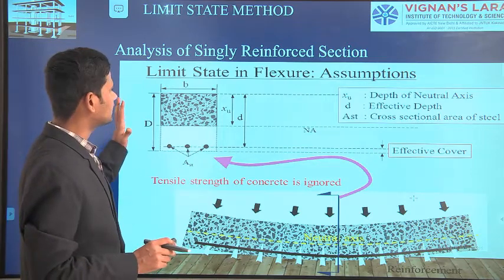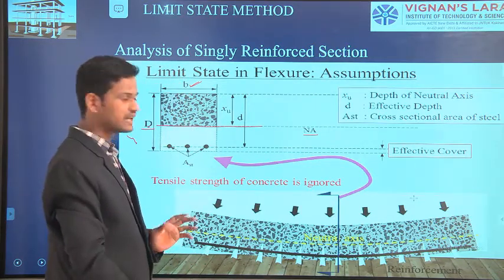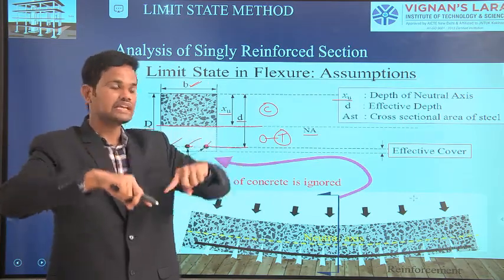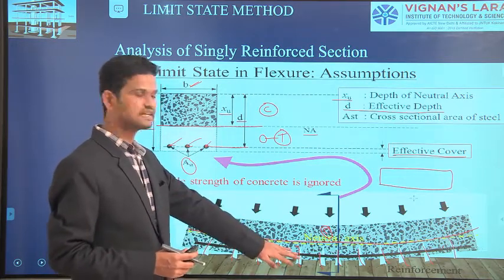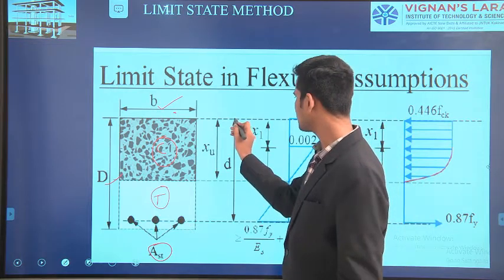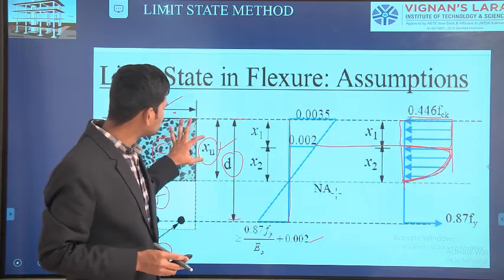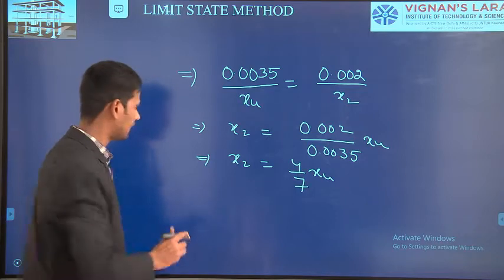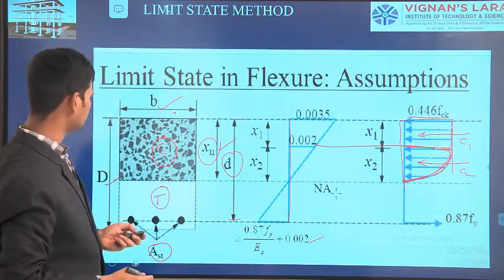Analysis of Singly Reinforced Section